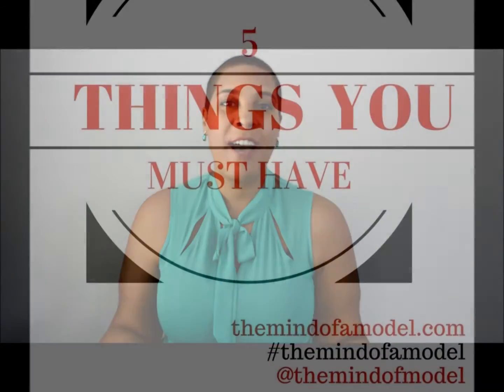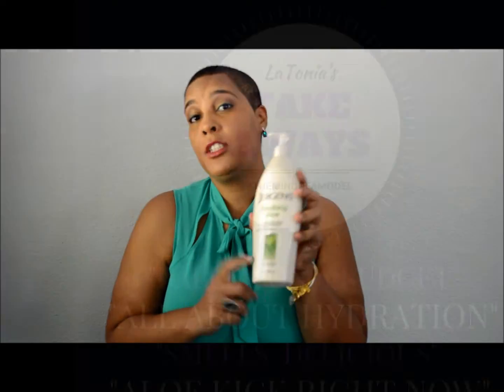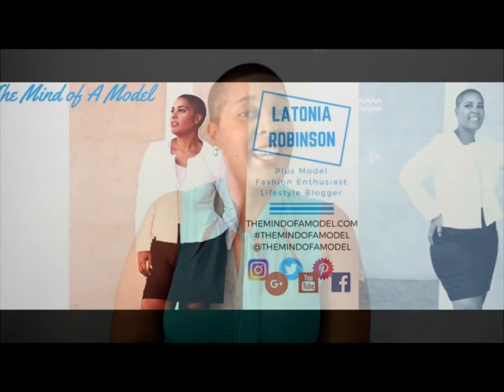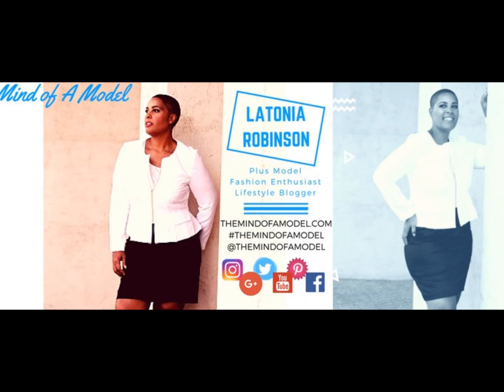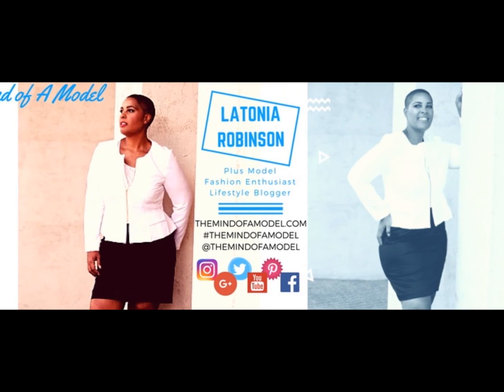The Mind of a Model: Beauty Must Haves (Ep 1)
Want to know what the best beauty must haves are?

Plus Model, LaTonia Robinson shares with you some of her Top 5 Beauty Must Haves. Learn about skincare products and how you too can be a "Baller on a Budget" with these techniques.

▾▾▾ More awesome stuff below ▾▾▾

SEGMENT INCLUDED THE FOLLOWING PRODUCTS:
1. Jergens Soothing Aloe Refreshing Moisturizer (Lotion)
2. Aveeno Active Naturals Positively Radiant (Daily Cleansing Pads)
3. Brazilian Bum Bum Cream by Sol de Janeiro
4. Pacifica Tunisian Jasmine Lime Hand Cream
5. Earth Therapeutics Pro-Organic Triple 3 Butter Foot Balm (Cocoa, Mango, Shea Butters, and Tea Tree Oil, Peppermint, and Aloe Vera)

VIDEO HOST: LATONIA ROBINSON
PLUS MODEL
FASHION ENTHUSIAST
LIFE STYLE BLOGGER

FOR PRODUCT REVIEWS, US MAIL DELIVERY TO:

LATONIA ROBINSON
ATTENTION: THE MIND OF A MODEL